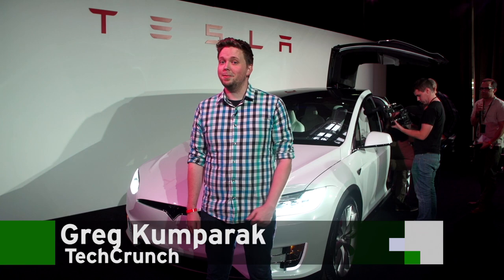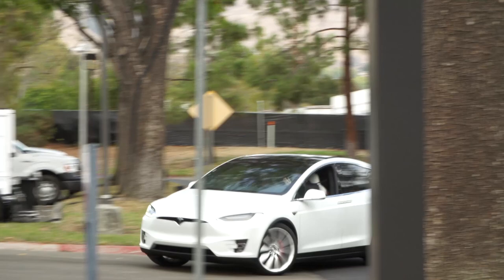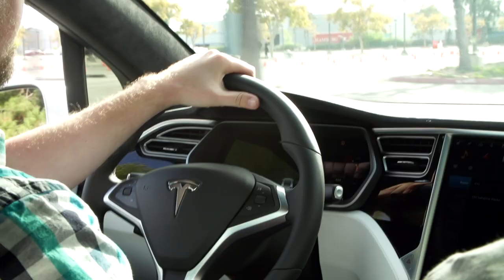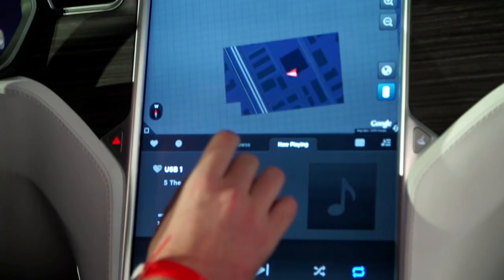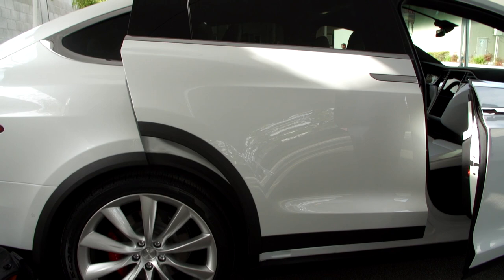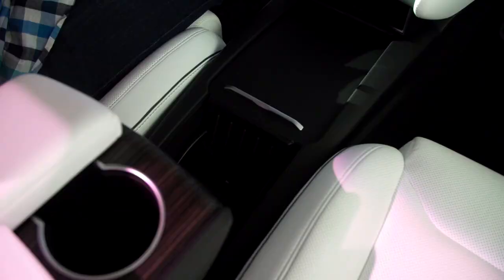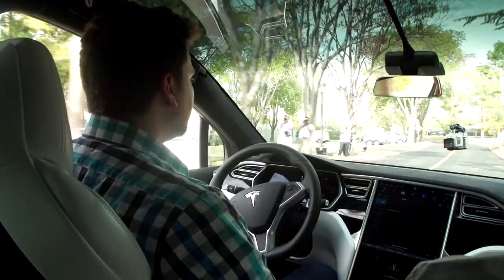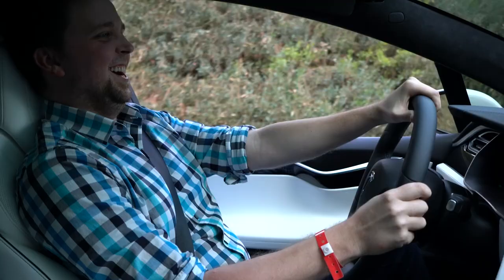Tesla Model X Test Drive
At an event in Fremont, California, Tesla CEO Elon Musk disclosed a bunch of specs about the car and announced that the first handful are being delivered to pre-orderers now. The first detail disclosed: the speed. Tesla’s are known for having an unreal amount of zoom when you stomp that gas pedal, and the Model X is no different.

The $132,000 P90D model will do 0-60 in 3.8 seconds. The P90D model with Tesla’s rightly-named “Ludicrous” mode — an option that costs an extra $10k, bringing the price to $142,000 — brings that down to 3.2 seconds. Greg Kumparak take test drives the new Tesla Model X.